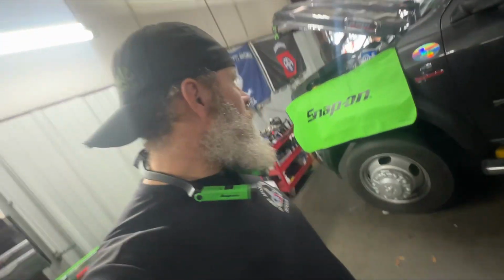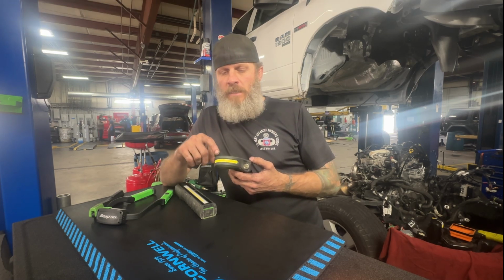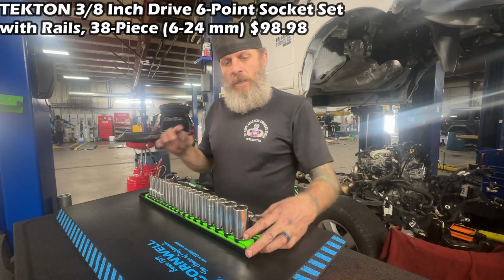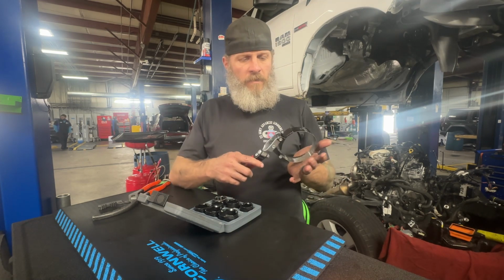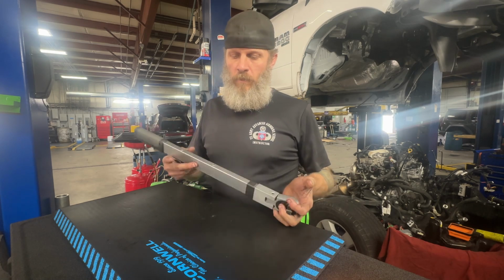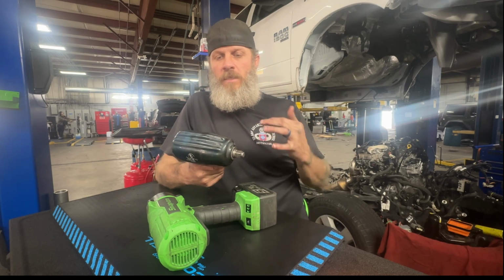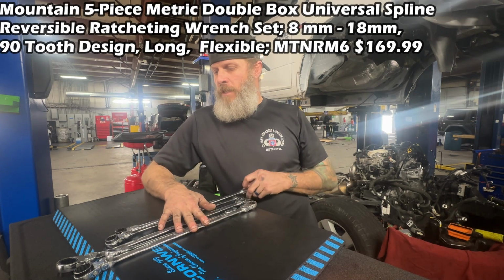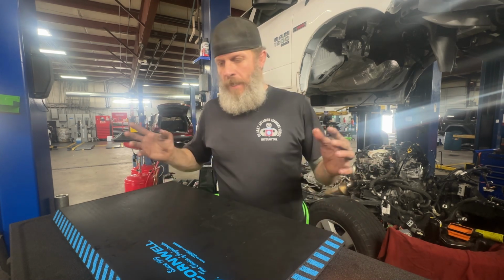What tools do you need as a Lube tech |Chrysler|Jeep|Dodge|Ram| Diesel Tech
List of tools for a Lube Tech.
AlpsWolf LED Headlamp Rechargeable, 2 XPE LED and COB LED Head Lamp, Sensor Mode, 260° Wide Beam, IPX4 Waterproof, Rechargeable Headlight for Camping Accessories(4 Pack)

TEKTON 1/4, 3/8, 1/2 Inch Drive Swivel Head Ratchet Set (3-Piece) | 91804

ARES 14001 – 8-Piece 3/8-Inch Drive Low Profile Fuel and Oil Filter Socket Set – Easily Remove and Replace Oil and Fuel Filter Canisters – Sizes Ranging From 24mm to 38mm

MichaelPro MP001223 4-Pcs Professional Swivel Oil Filter Wrench Set with Stand, 57 to 111mm | 2-1/4 to 4-3/8 Inches

BILITOOLS 1/2 inch Drive Impact Lug Nut Socket Set, 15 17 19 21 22 MM Non-Marring Thin Wall Wheel Protector Nut Socket

TEKTON 1/2 Inch Drive Split Beam Torque Wrench (40-250 ft.-lb.) | TRQ62203

AstroAI Digital Tire Pressure Gauge with Inflator(3-250 PSI 0.1 for Display Resolution), Heavy Duty Air Chuck and Compressor Accessories with Rubber Hose and Quick Connect Coupler Car Accessories

HORUSDY Magnetic Tray | 3-Piece | Round Magnetic Parts Tray | 3 Inch 4 Inch 6 Inch Magnetic Tray for Mechanic's | Stainless Steel

AIRCAT Pneumatic Tools 1150 1/2-Inch Drive "Killer Torque" Composite Impact Wrench 1295 ft-lbs

Mountain 5-Piece Metric Double Box Universal Spline Reversible Ratcheting Wrench Set; 8 mm - 18mm, 90 Tooth Design, Long, Flexible; MTNRM6

FloTool 10714MX3 Super Funnel Trio

List of other tools.
Sockets:
TEKTON 1/4 Inch Drive 6-Point Socket Set with Rails, 28-Piece (4-15 mm) | SHD90211

TEKTON 3/8 Inch Drive 6-Point Socket Set with Rails, 38-Piece (6-24 mm) | SHD91211

TEKTON 1/2 Inch Drive 6-Point Socket Set with Rails, 78-Piece (3/8-1-5/16 in., 10-32 mm) | SHD92215

TEKTON 3/8 Inch Drive 6-Point Impact Socket Set with Rails, 38-Piece (6-24 mm) | SID91211

TEKTON 1/2 Inch Drive Deep 6-Point Impact Socket Set with Rails, 31-Piece (8-38 mm) | SID92105

TEKTON 1/2 Inch Drive 6-Point Impact Socket Set with Rails, 31-Piece (8-38 mm) | SID92104

Power tools:
Milwaukee 2401-20 M12 12-Volt Lithium-Ion Cordless 1/4 in. Hex Screwdriver (Tool-Only)

Milwaukee 2566-20 M12 FUEL Brushless Lithium-Ion 1/4 in. Cordless High-Speed Ratchet (Tool Only)

Milwaukee 2554-20 M12 FUEL 3/8 in. Stubby Impact Wrench - Bare Tool

Milwaukee 2567-20 M12 FUEL Brushless Lithium-Ion 3/8 in. Cordless High Speed Ratchet (Tool Only)

Wobble Sockets:
GEARWRENCH 10 Piece 3/8 Inch Drive 6 Pt. Deep Universal Impact Socket Set, Metric - 84924N

GEARWRENCH 15 Piece 3/8inch Drive 6 Point Universal Impact Socket Set, Metric - 84918N

GEARWRENCH 7 Pc. 3/8" Drive 6 Pt. x-Core Pinless Universal Impact Metric Extension Socket Set - 84980

Vacuum coolant Filler:
MASTERCOOL - Cooling System Vacuum Purge and Refill Kit (43012)

Mityvac MITMV4533 Cooling System AirEvac Kit

Trim Tools:
GOOACC 238Pcs Trim Removal Tool, Auto Push Pin Bumper Retainer Clip Set Fastener Terminal Remover Tool Adhesive Cable Clips Pry Kit Car Panel Radio Removal Auto Clip Pliers (GRC-207)

GEARWRENCH 4 Pc. Door Panel Remover Set - 84060H

Etre Jeune 6 PCS Auto Trim Removal Tool Kit, Metal Pry Tool Car Trim Removal Tool Set for Door Panel, Window, Audio Dashboard Upholstery Repair Kit (Silver)

Kathleno 4140 Pry Tool, Pry Bar Trim Removal Tool Pry Tool, Pocket Mini Pry Bar, Door Panel Removal Tool, Removing Auto Trim Interior and Exterior Parts for Planes

Tool Cart:
K Tool International 75121 35" Service Cart Tool Box for Garages, Repair Shops, and DIY, (4) Drawers, Locking Lid, (4) 5" Swivel Casters (2) with Brake, Protective Bumpers, Matte Finish, Neon Green